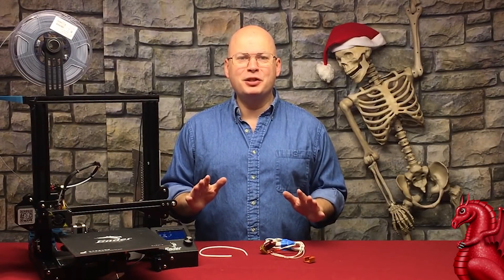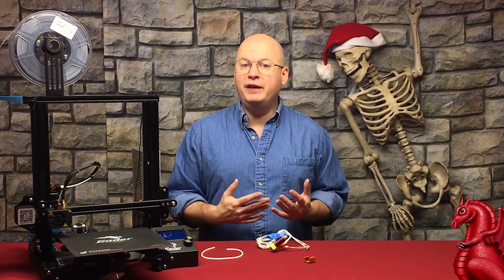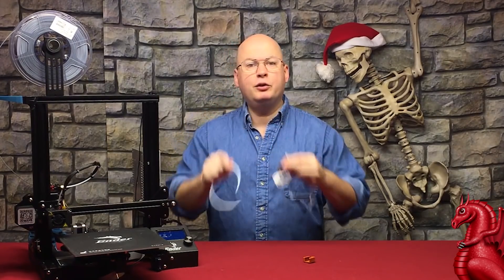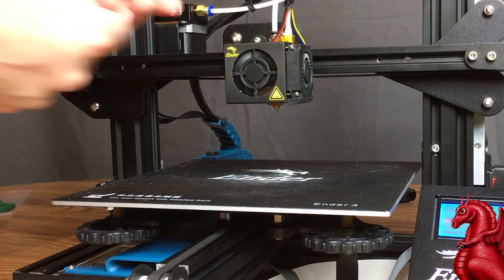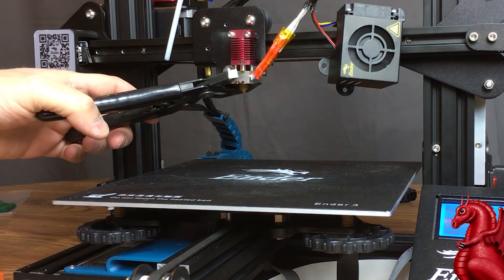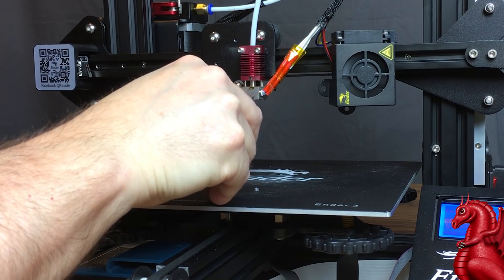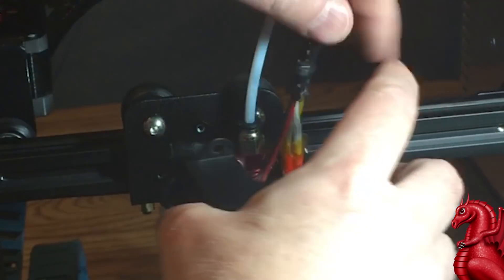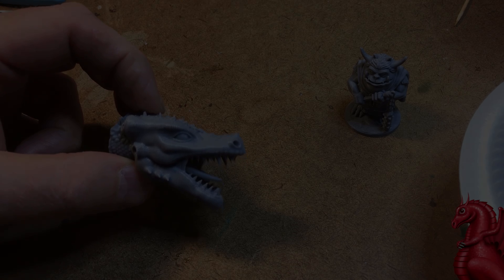Fixing Ender 3 and Ender 5 Bowden Tube Gap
Fix stringing and under extrusion on your Ender 3! BE SURE TO WATCH OUR NOZZLE CHANGE VIDEO FOR MORE INFO AND SAFETY WARNINGS

Links for discussed parts:

Nozzles for Creality Ender 3:

Bowden Tube & Couplers combo pack:

Bowden tube:

Bowden tube couplers:

Tube cutting tool:

Kapton tape:

Silicone heater block cover: